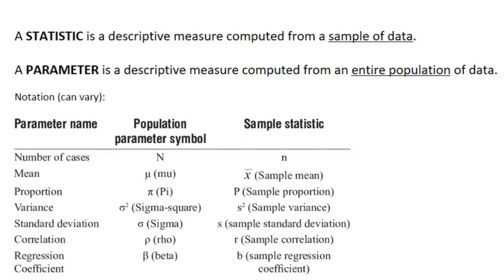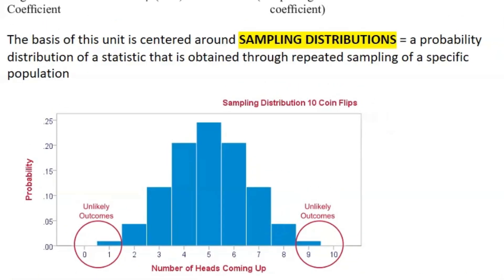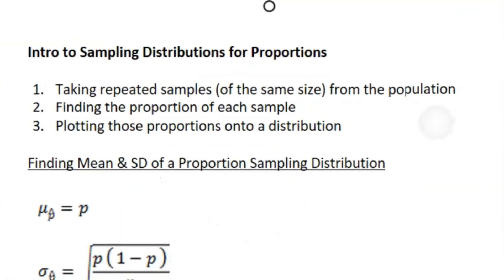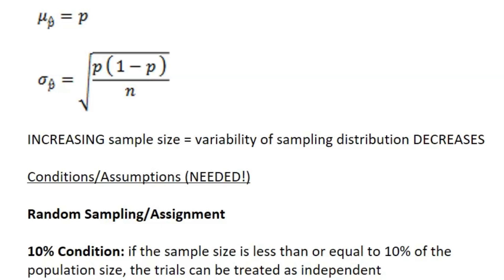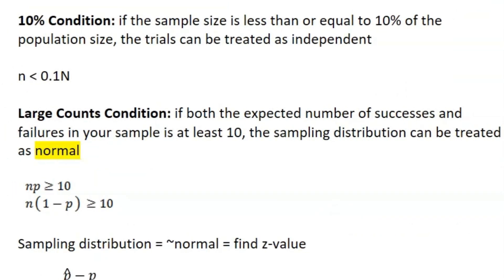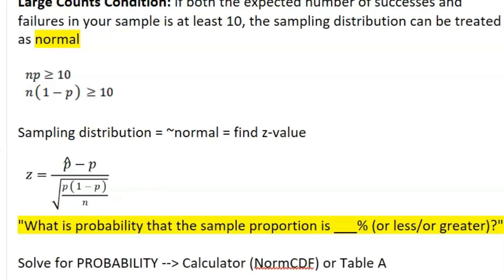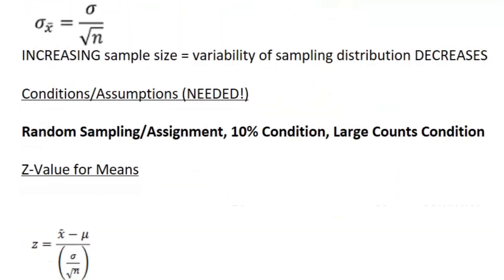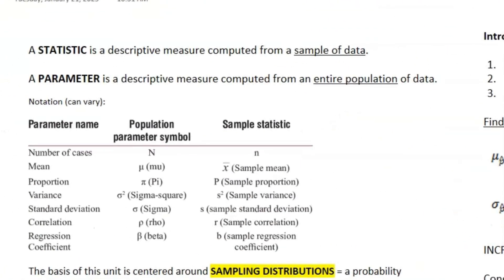AP Statistics | Unit 5 Review | Sampling Distributions (EVERYTHING YOU NEED TO KNOW!!)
Darren reviews a bunch of content such as:
What is a Sampling Distribution?
Sampling Distribution of a Sample Proportion
Sampling Distribution of a Sample Mean
Conditions for Using a Normal Model
Standard Deviation of a Sampling Distribution
Central Limit Theorem (CLT)
Shape, Center, and Spread of Sampling Distributions
Understanding Bias and Variability